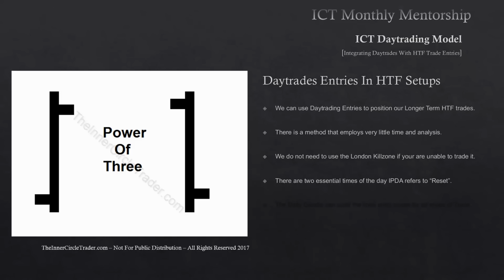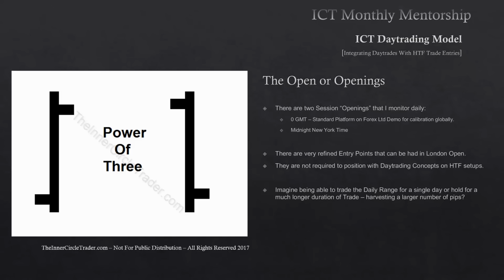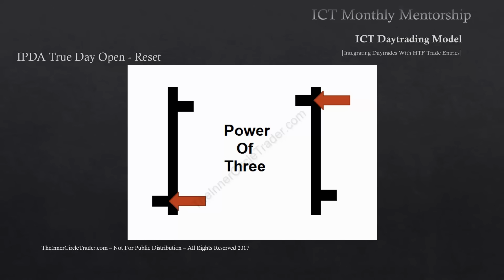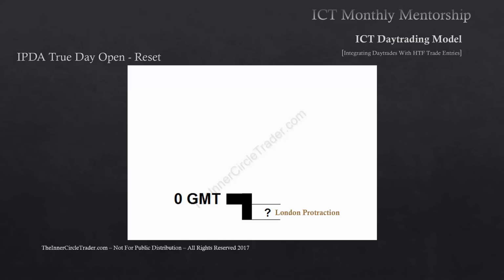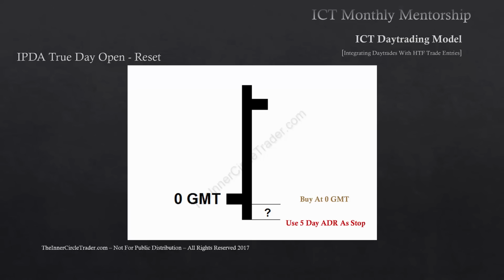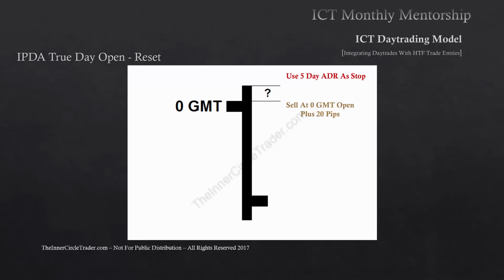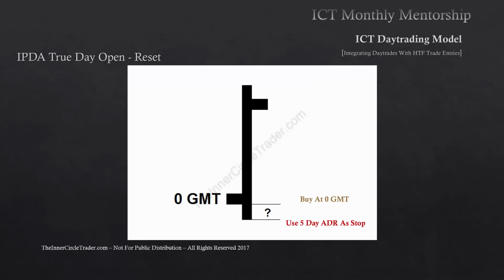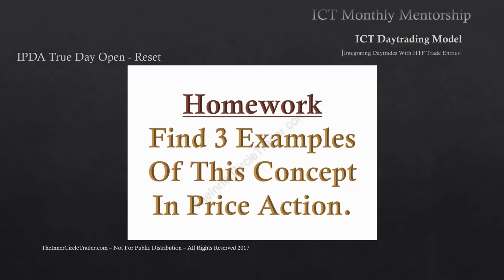ICT Mentorship Core Content - Month 08 - Integrating Daytrades With HTF Trade Entries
2017 Premium ICT Mentorship Core Content Video Lectures
Audio and visuals are exactly as they were distributed in April 2017.